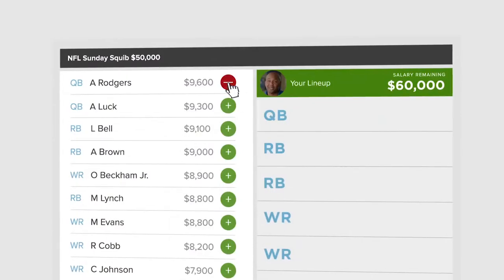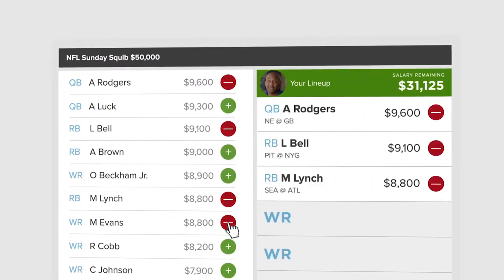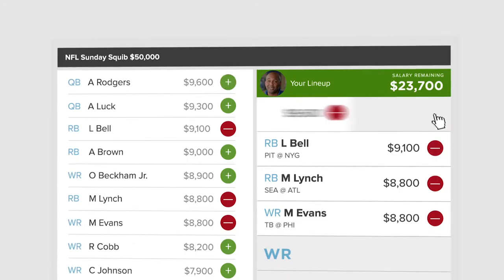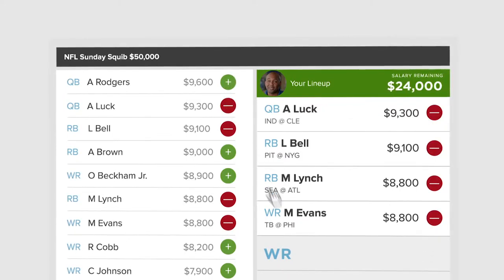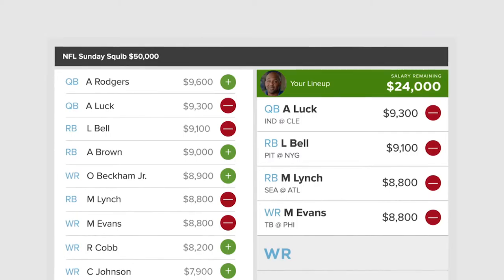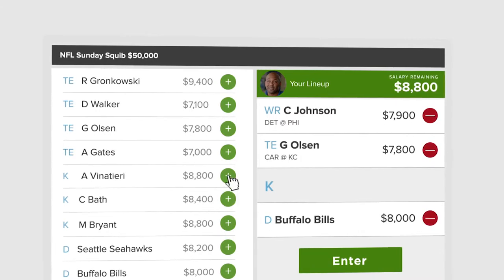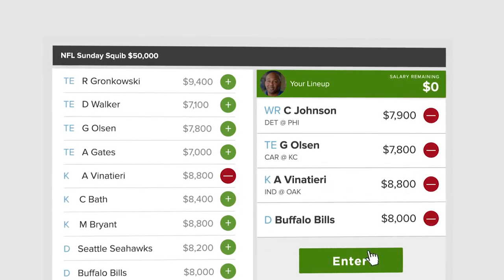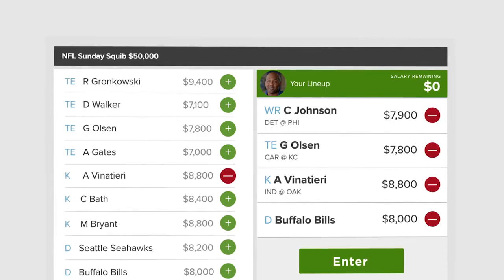FanDuel Review - Fanduel - How To Pick A Team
fanduel,
fanduel review,
fanduel reviews,
plat fantasy football,
play fantasy basketball,
fandual,
how to play fanduel,
fanduel strategy,
how to win on fanduel,
how to pick a team,
how it works,
fanduel rules,
fantasy sport,
fantasy sports,
fantasy football